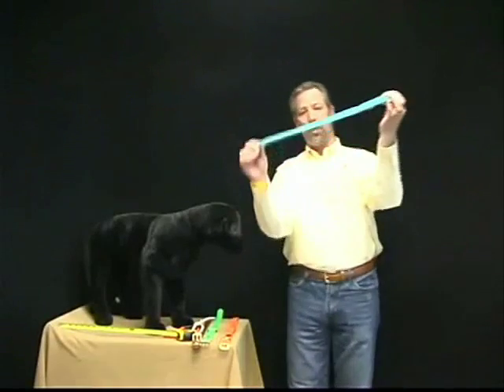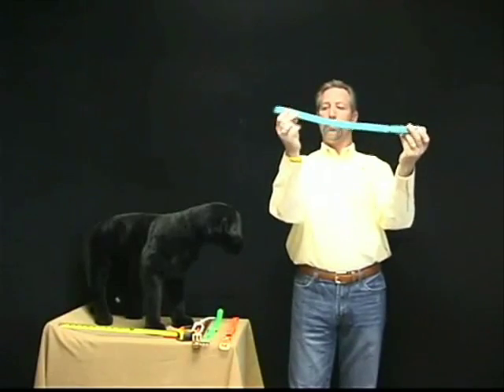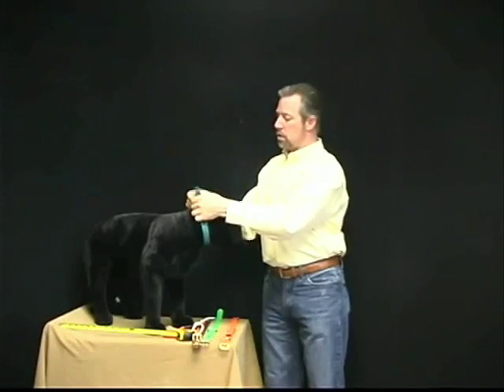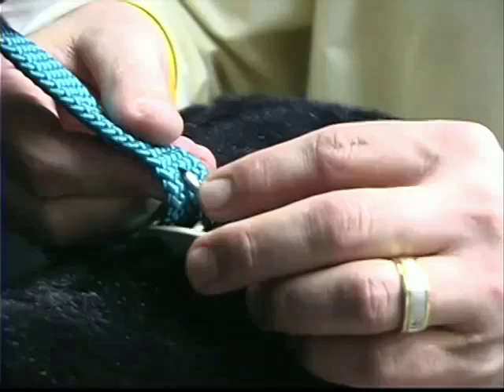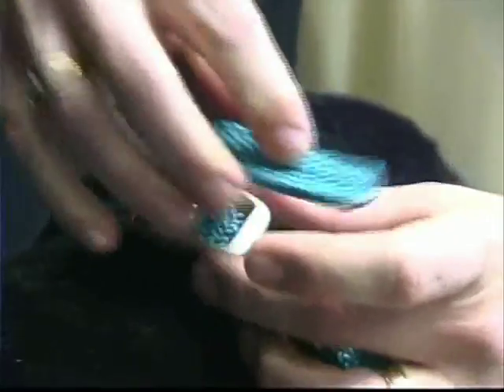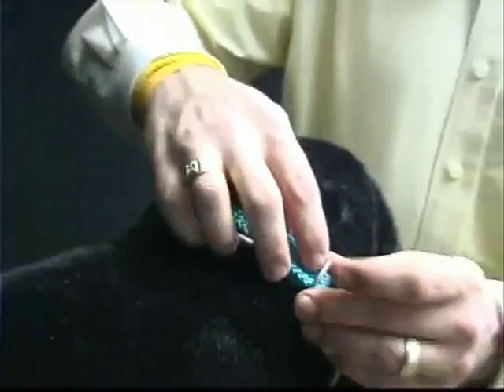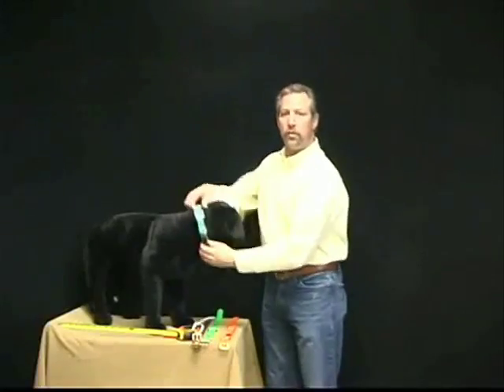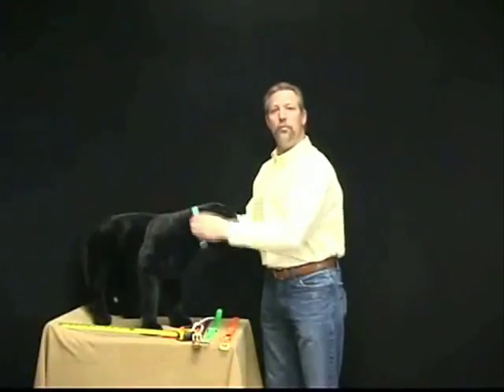Double Braided Collar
Fitting our Double Braided Collar for your pet.